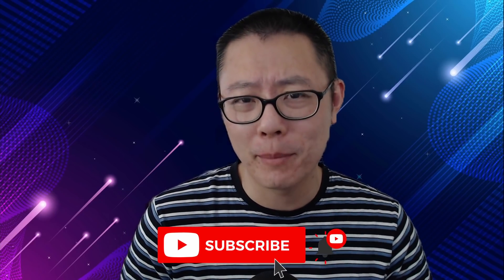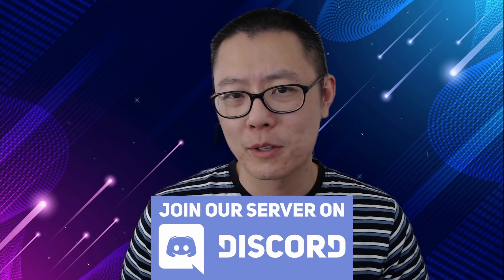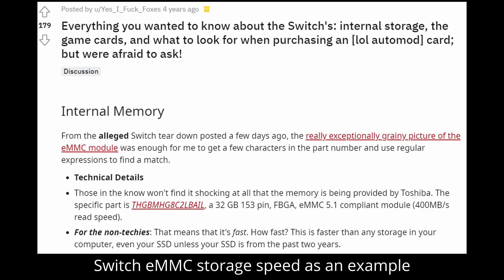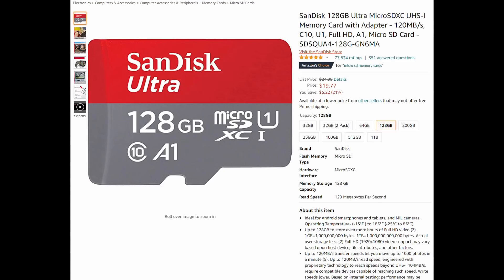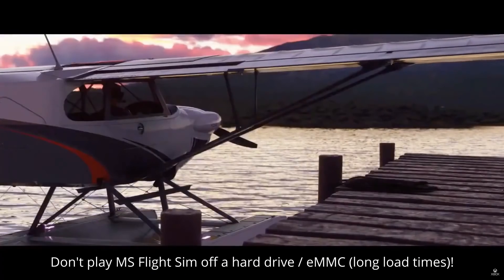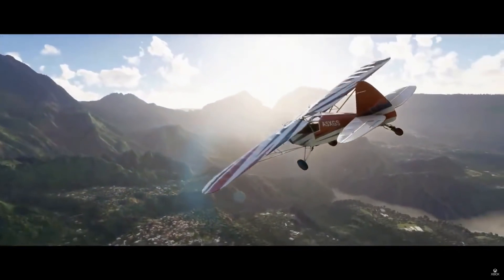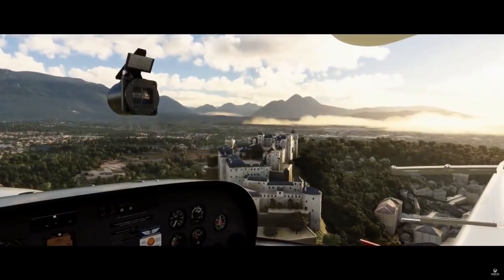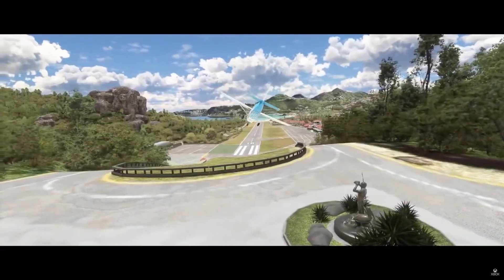Steam Deck storage - ReviewTechUSA is wrong. Why both eMMC and SSD is fine for running current games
I came across ReviewTechUSA's video on his opinion on not buying the base version of Steam Deck, which the opinion is fine, the SSD has better performance, but I disagree with the comment that eMMC cannot run current games.

Chapters
0:00 Intro
1:47 ReviewTechUSA clip
3:29 My Quick Rebuttal
5:45 Mark Cerny PS4 HDD and PS5 SSD differences
6:43 Explaining how games are developed with hard drives and slower read speeds.

My Steam Deck Videos -

Resources -

Mad Little Pixel - Doom Eternal running off SD card
Running Doom Eternal Off A Micro SD Card On PC! Valve Steam Deck Not So Scientific Testing!